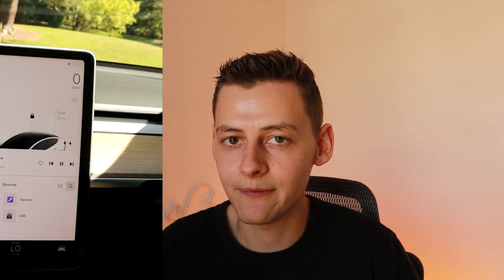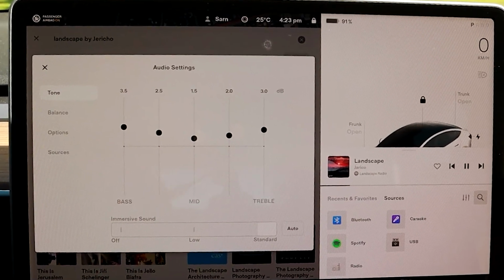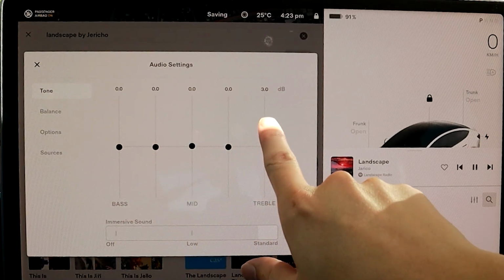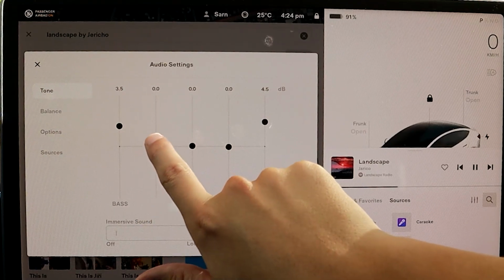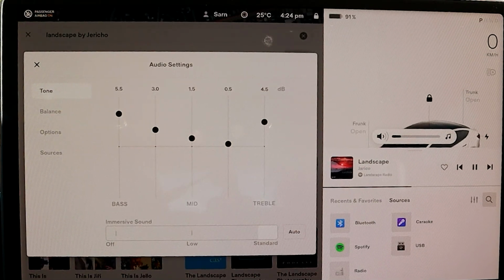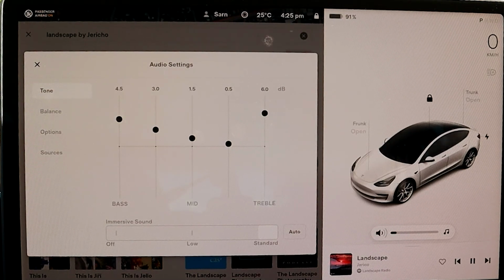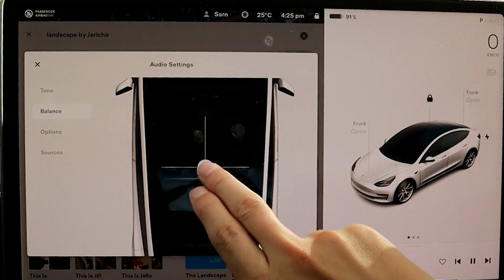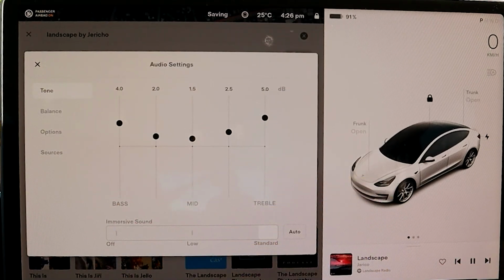This FREE Feature Makes Your Tesla Audio Sound AMAZING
Your Tesla sound system is great quality but are you using it to the full advantage?